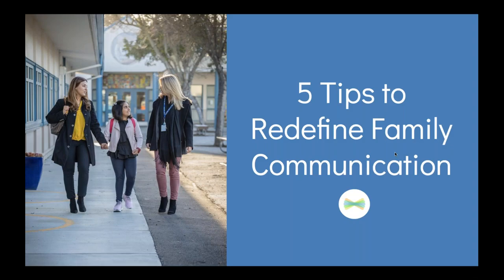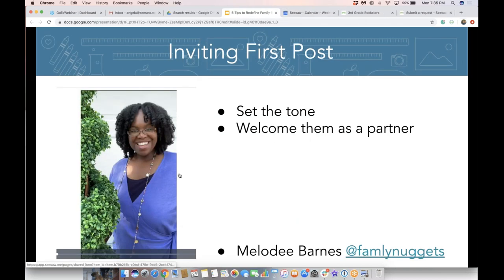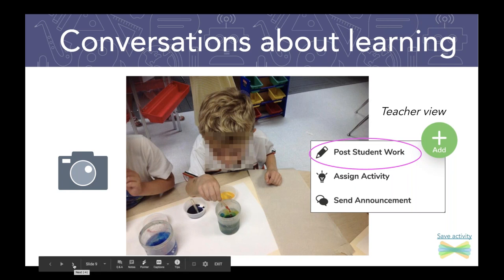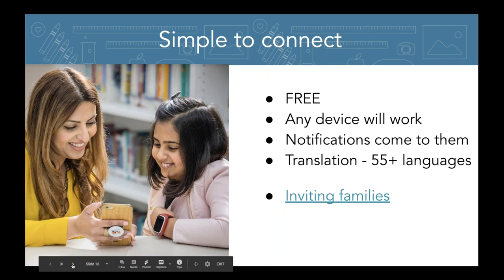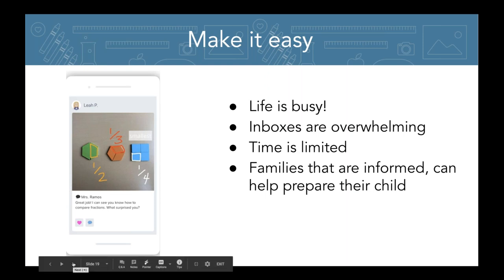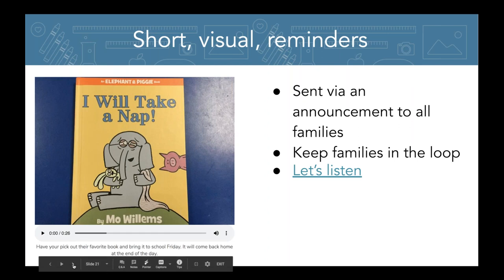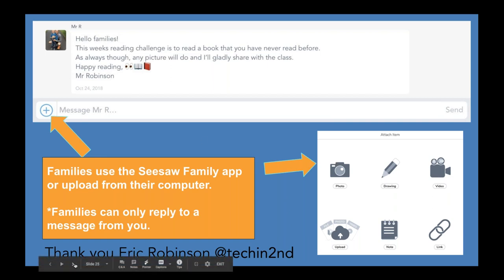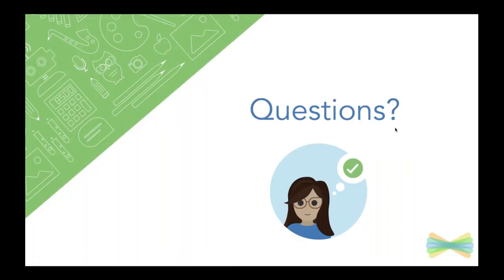5 tips to redefine family communication (PD in Your PJs)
Effective communication between home and school helps build relationships, especially when it is centered on students and learning. However, everyone’s busy and it’s easy to feel overwhelmed by the task of keeping everyone in the loop. Join us as we explore ways to redefine family communication in a way that suits everyone’s needs no matter your technology setup or community demographics. Walk away with fresh ideas to recharge family communication in ways that you didn’t think were possible!